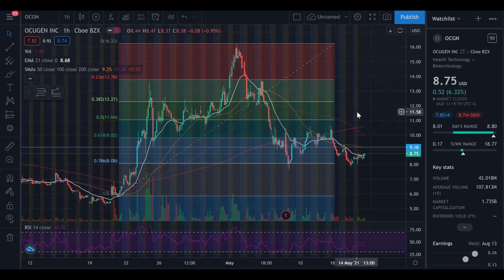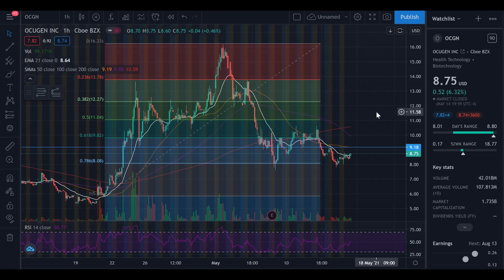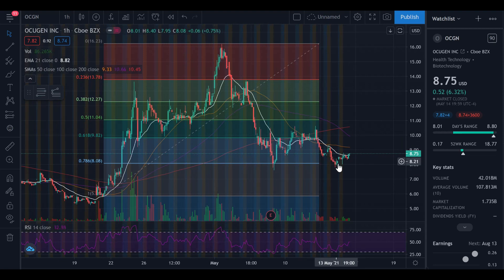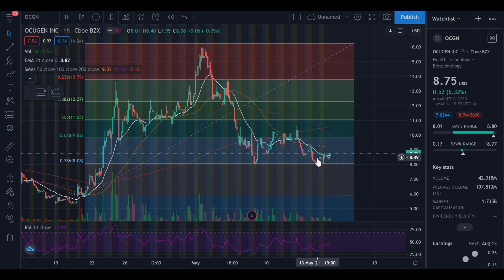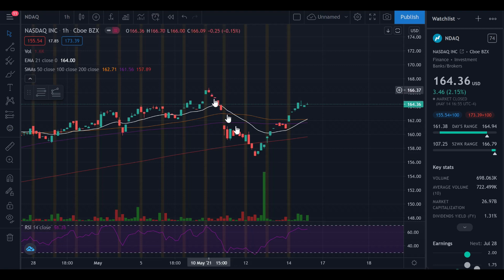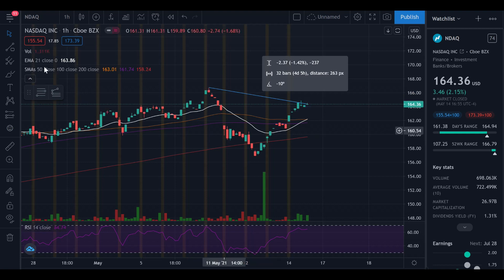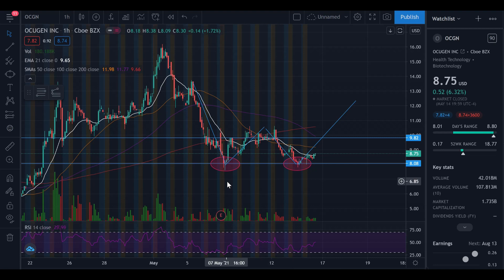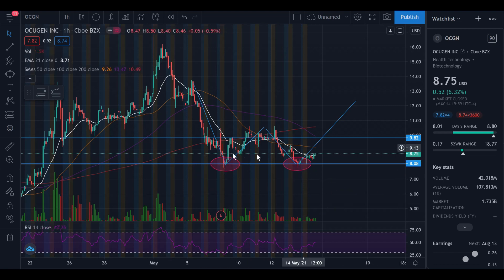OCUGEN OCGN Stock Analysis | Trend Reversal on the Charts! 🔥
OCGN Stock analysis - trend reversal highlighted on the charts. Support and resistance levels identified.

Ocugen, Inc. (OCGN) engages in the development and commercialization of therapies for eye diseases. Its pipeline includes OCU400, OCU410, OCU200, and COVAXIN. The firm's Modifier Gene Therapy Platform engages to address retinal diseases, including retinitis pigmentosa, leber congenital amaurosis, and dry age-related macular degeneration. The company was founded by Shankar Musunuri and Uday B. Kompella in 2013 and is headquartered in Malvern, PA.